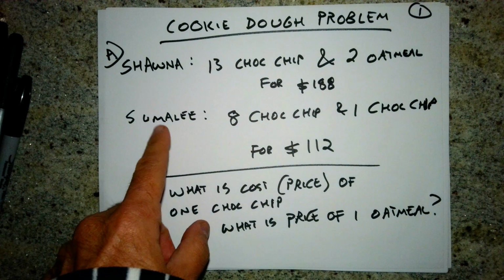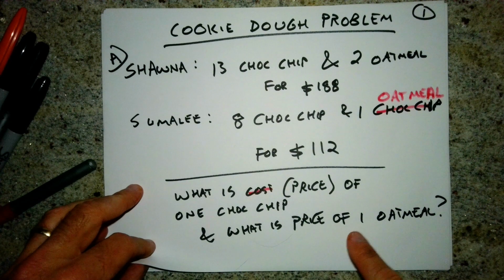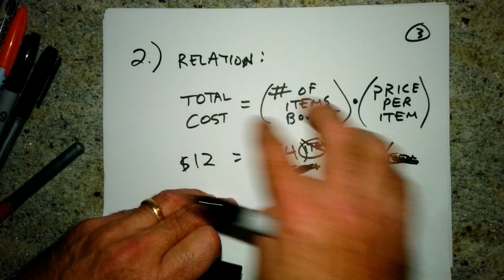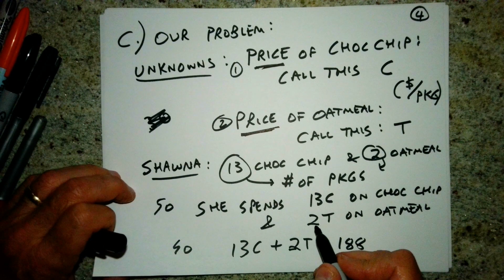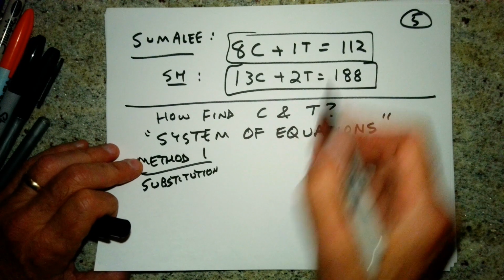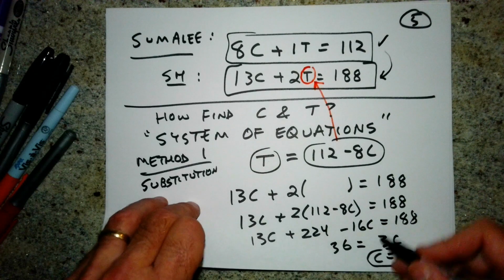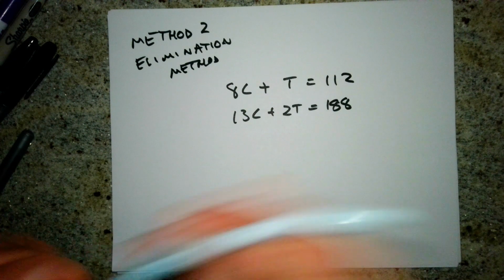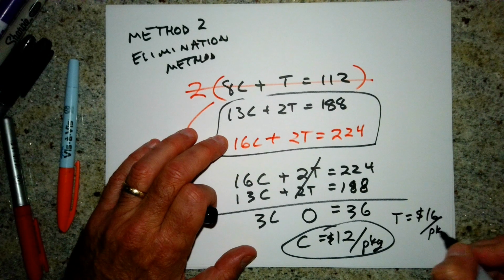Cookie Dough Problem